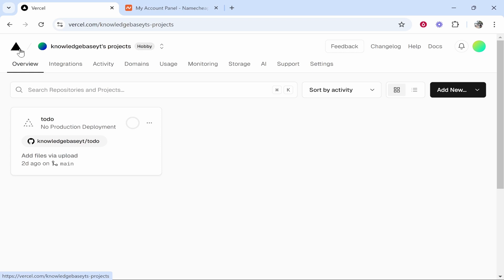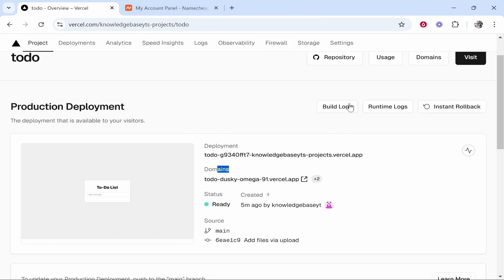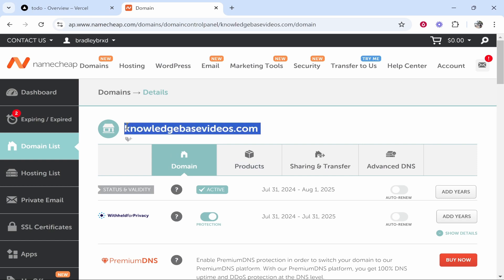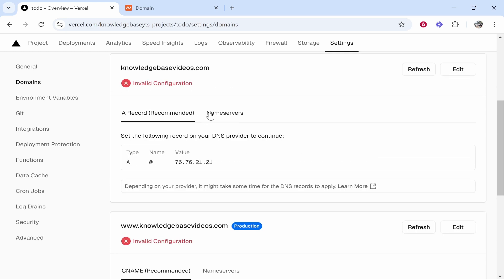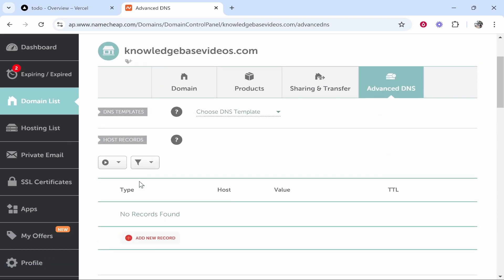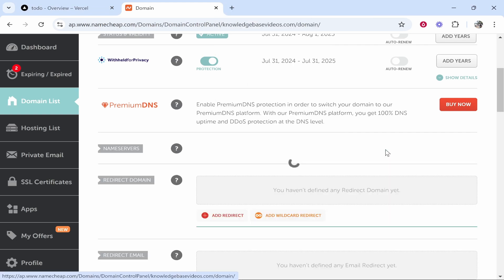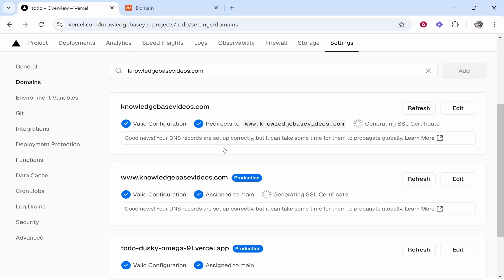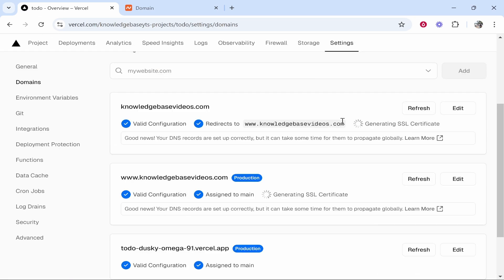How To Connect NameCheap Domain To Vercel (Step By Step)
In this video, I show you how to connect NameCheap domain to Vercel. Did this video help? Thanks!